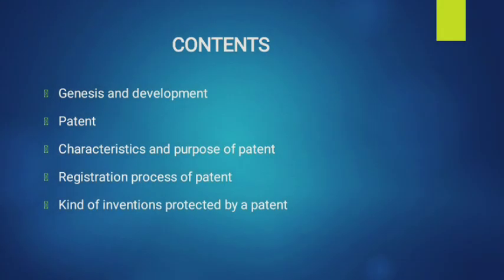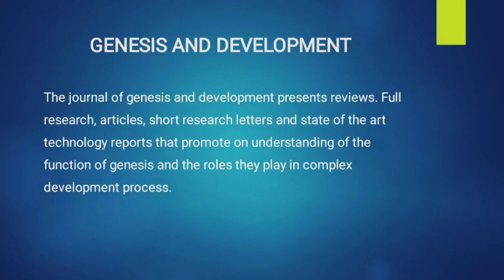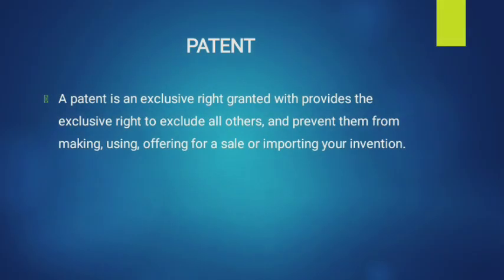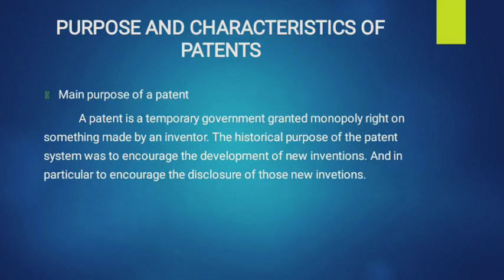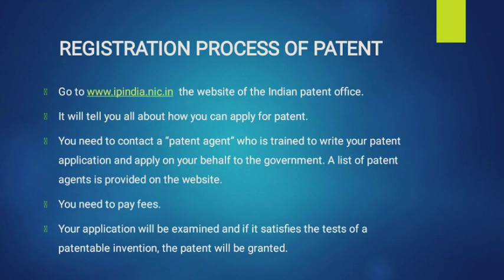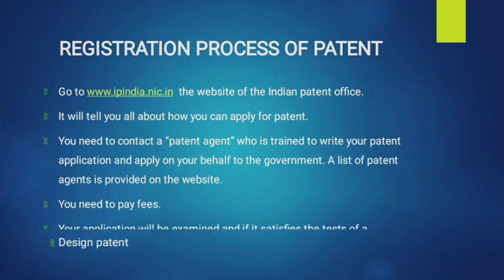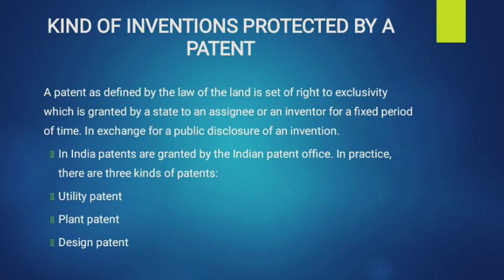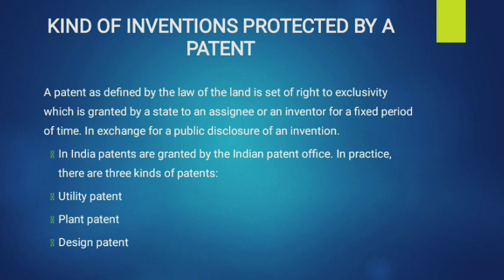GENESIS AND DEVELOPMENT, PATENT AND KIND OF INVENTIONS PROTECTED BY A PATENT